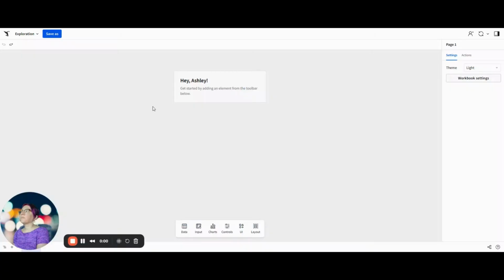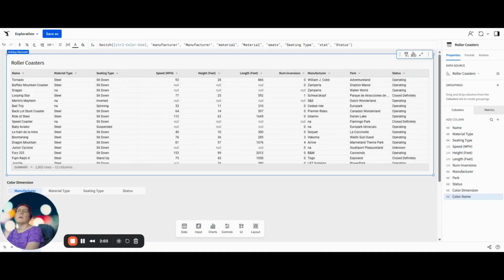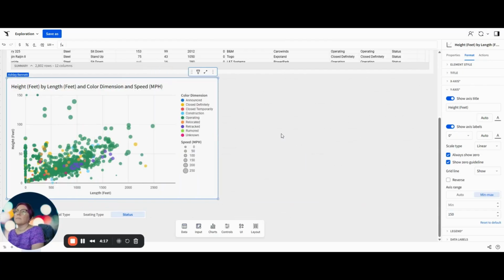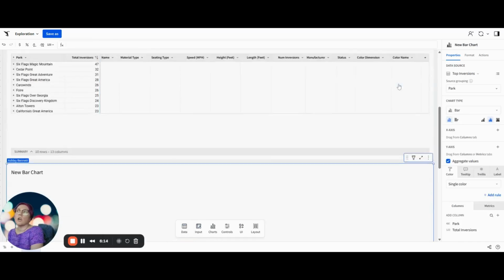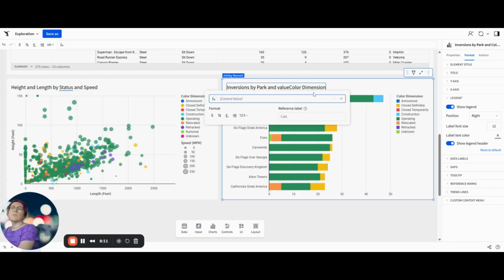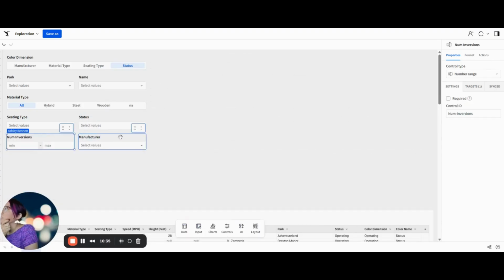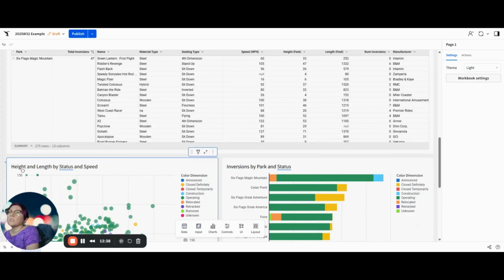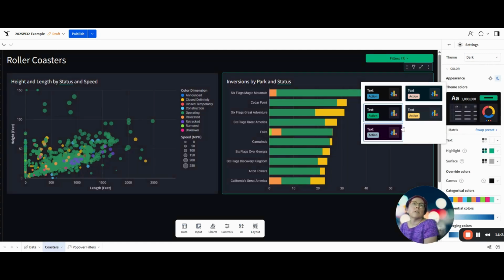Workout Wednesday 2025 Week 32 Solution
This week's challenge practicing creating visuals and a popover relating to roller coaster data.